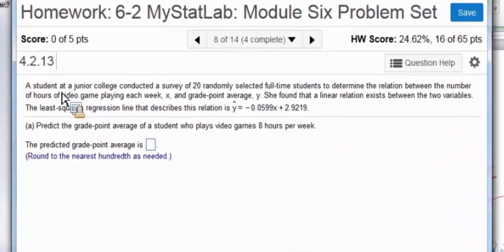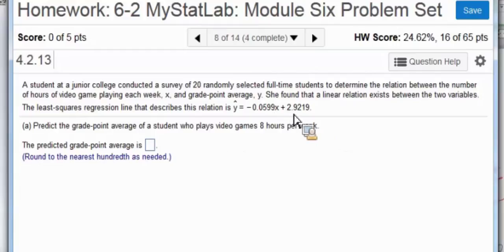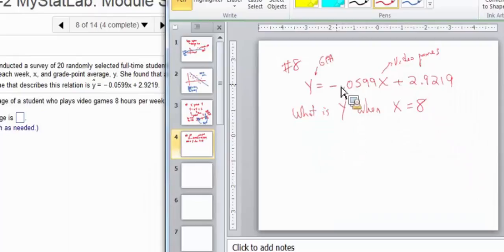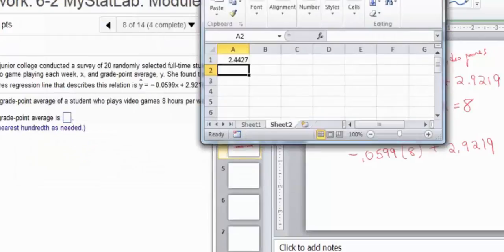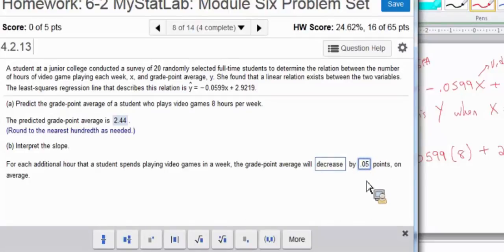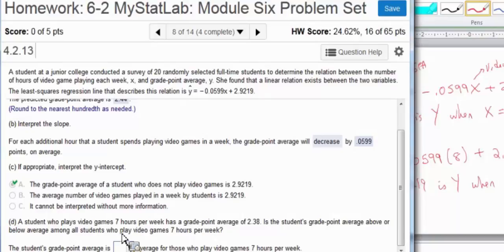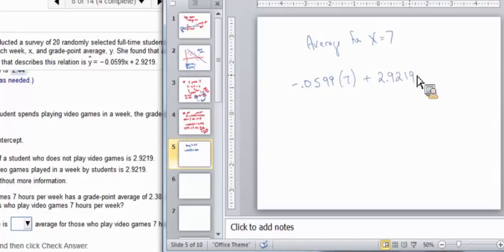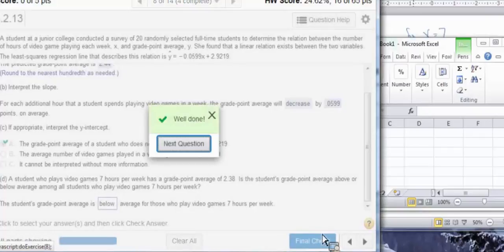Unit 6 problem 8